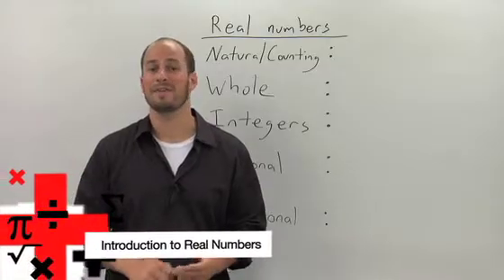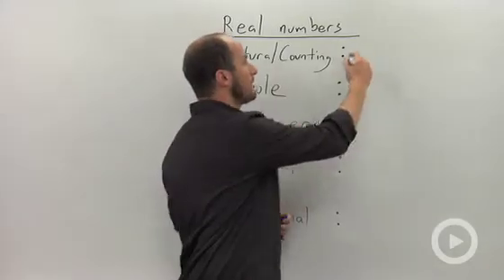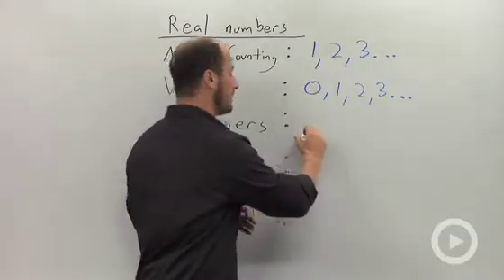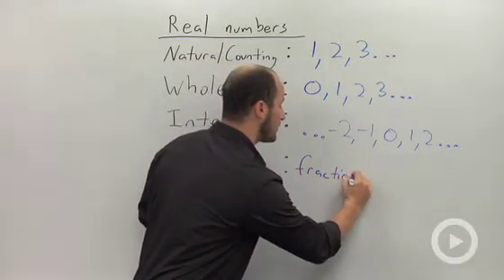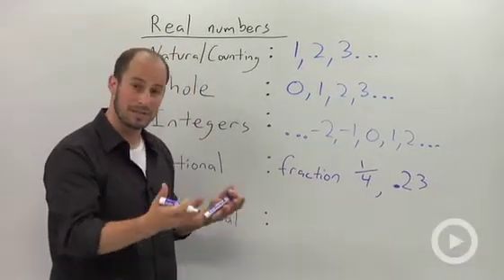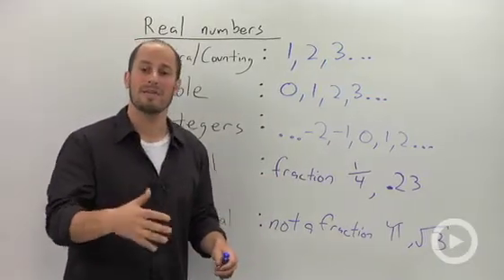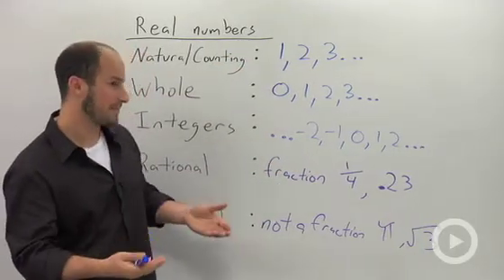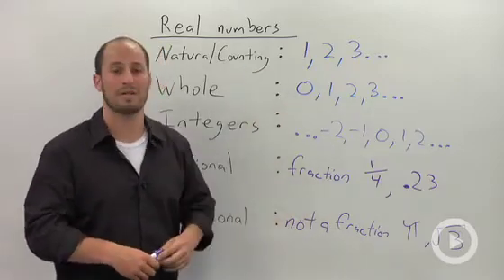Introduction to Real Numbers